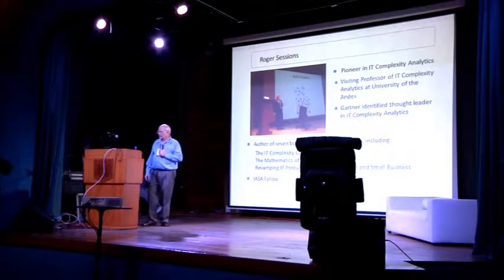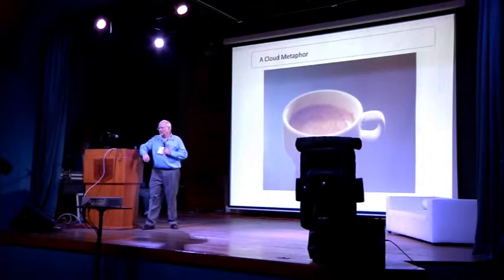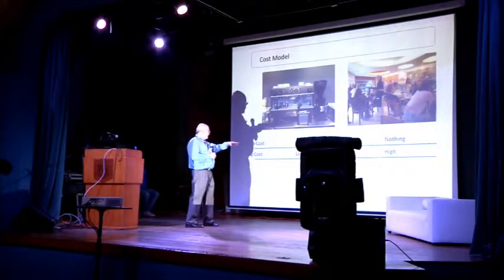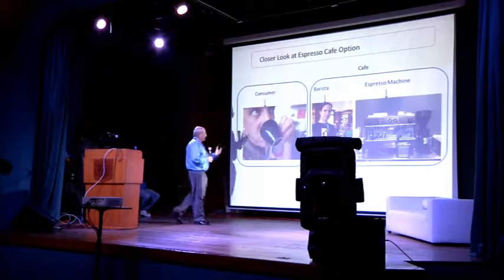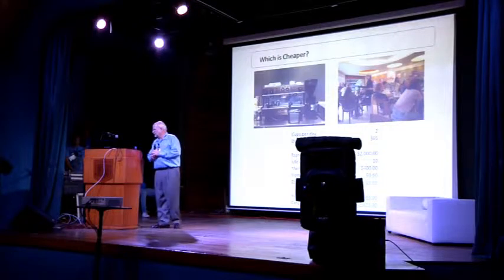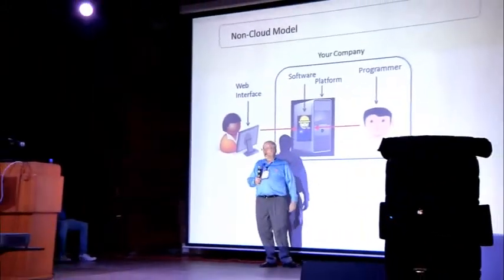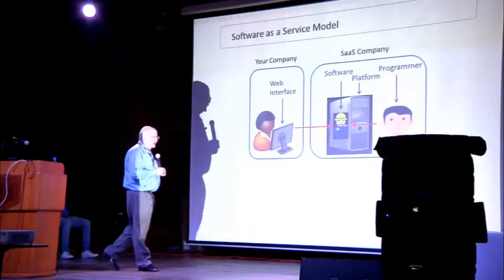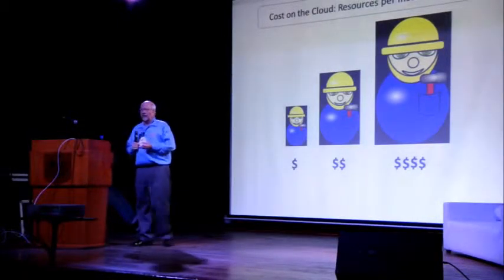Col 3.0 Roger Sessions - La Nube desde perspectiva de negocios